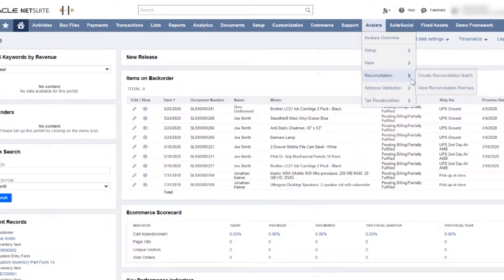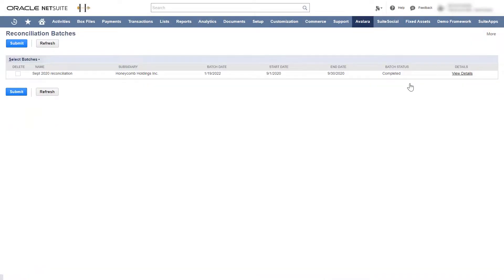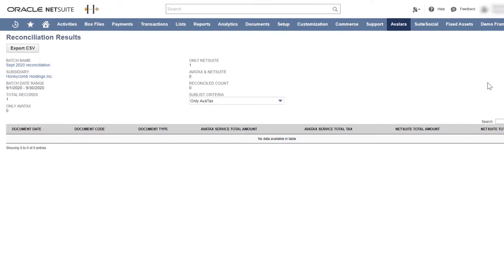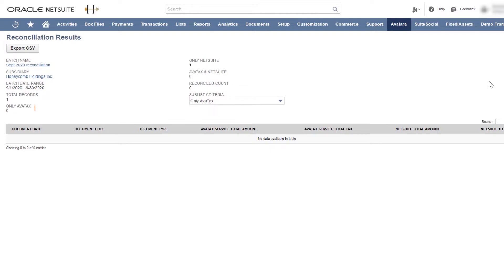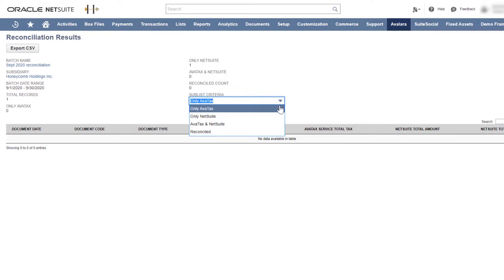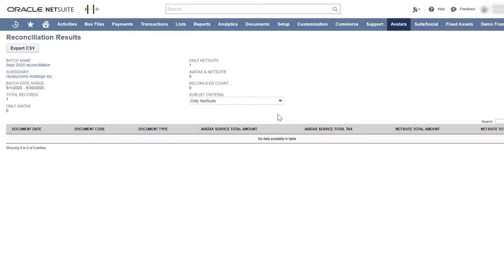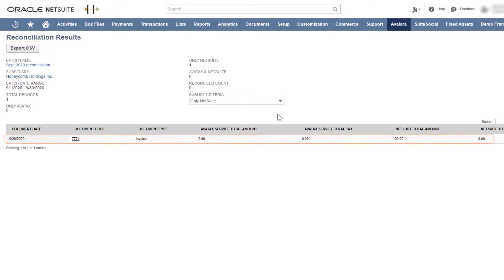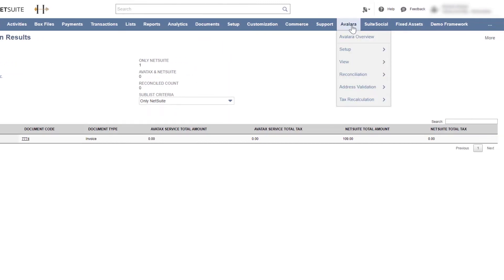Review the NetSuite reconciliation results - Avalara Connector for NetSuite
After you run the NetSuite reconciliation utility, review your reconciliation results and correct any discrepancies.

See the rest of our course for AvaTax Connector for NetSuite